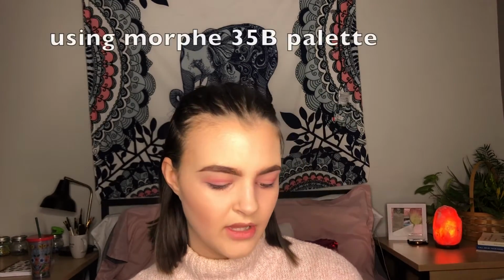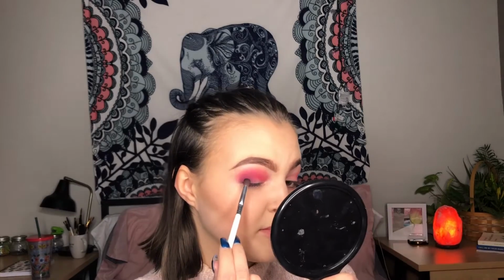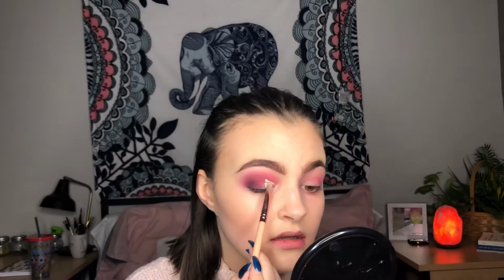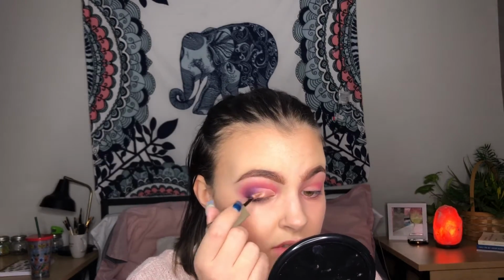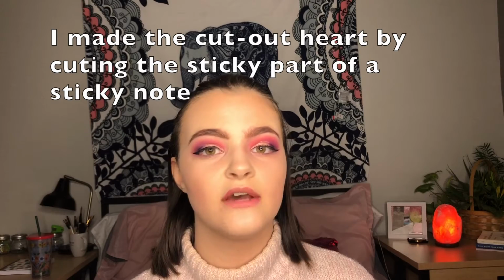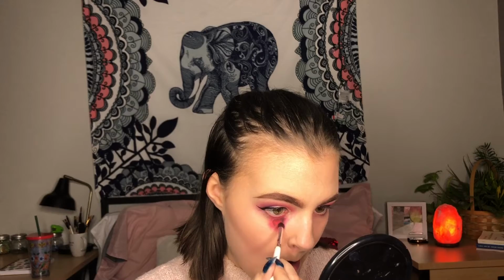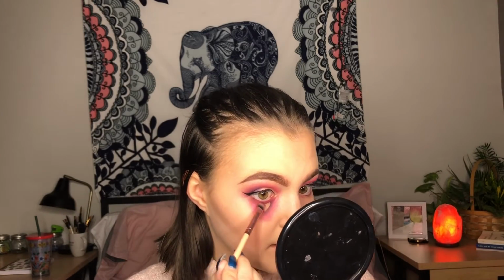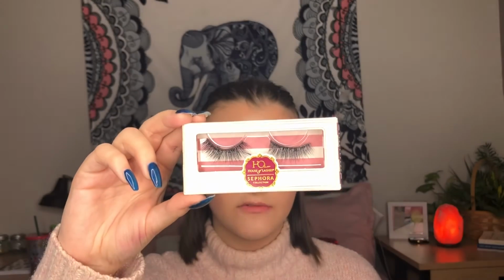Pink Cut Crease with Cut Out Hearts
Hello again! I loveee this look... even though I had to film this video twice because my phone decided to stop filming the first time :))) Hope y'all enjoy this video and I will see you tomorrow with another new video.